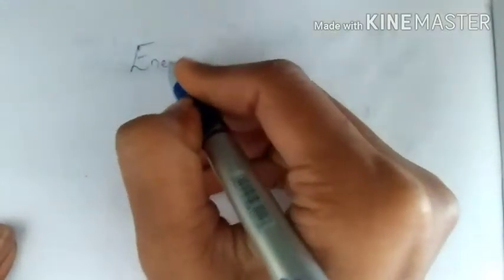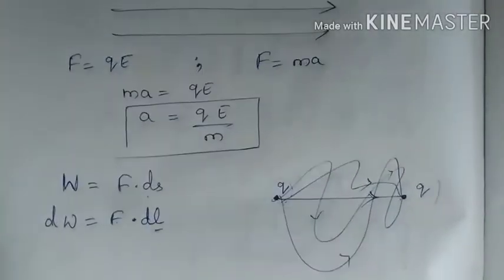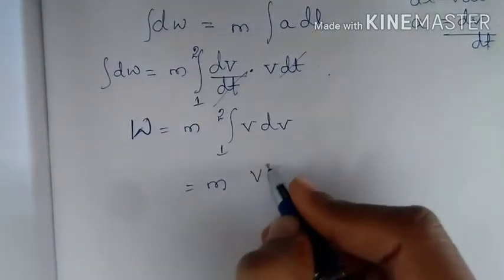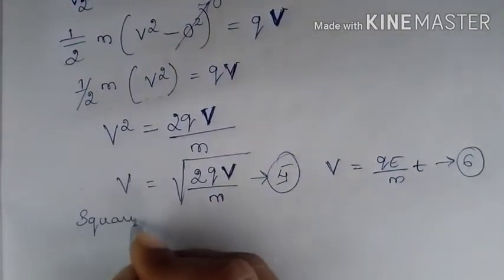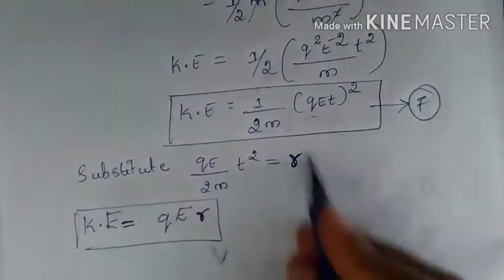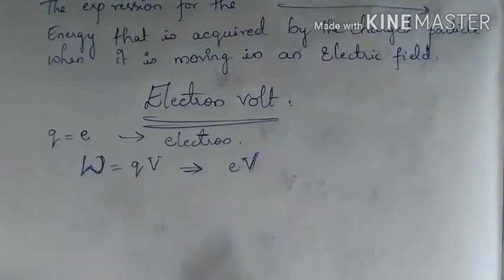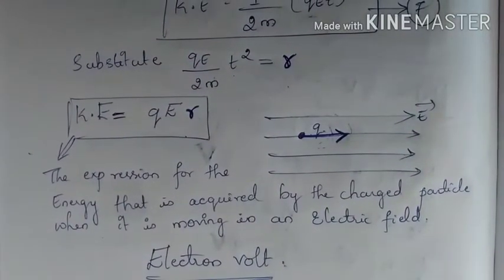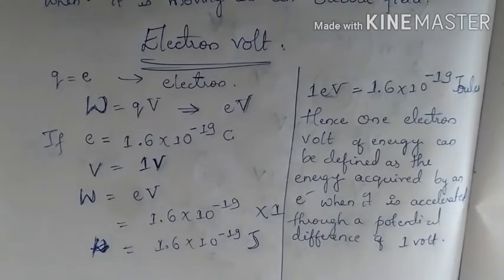B.Sc3_Lec2_Energy acquired